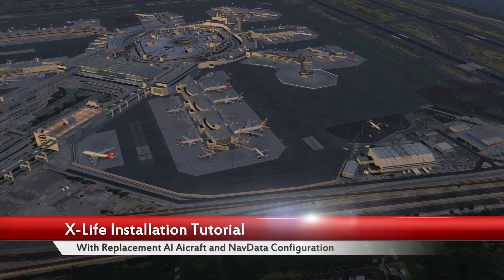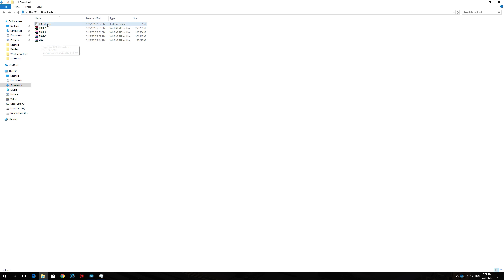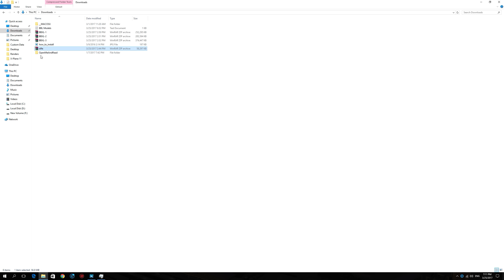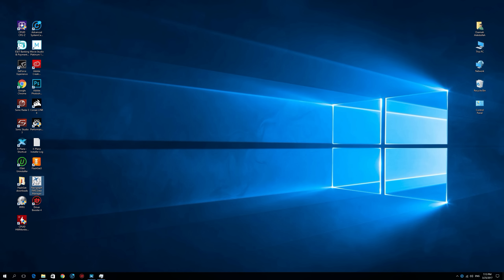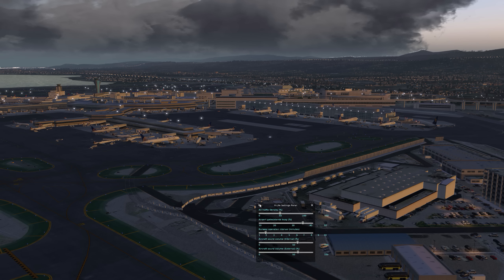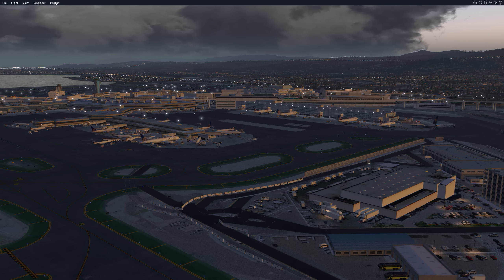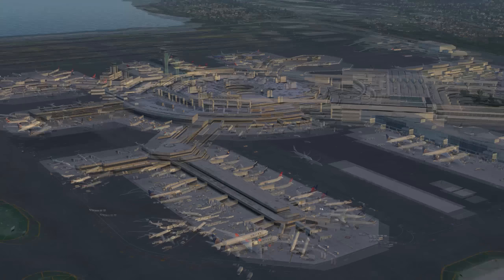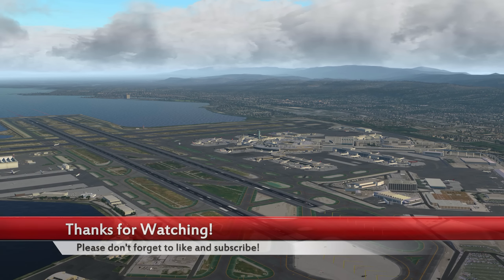[X-Plane] How to Install X-Life Free Edition for X Plane 11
This is short guide for installing JARDesign X-Life free edition for x-plane 11. In this video, I will show you how to install x-life, install replacement AI Aircraft models as well as configure X-Life to follow real world SIDs and STARs.